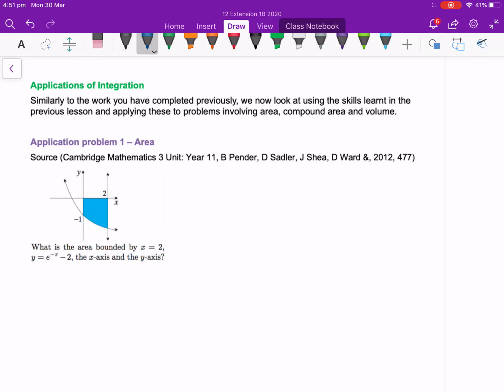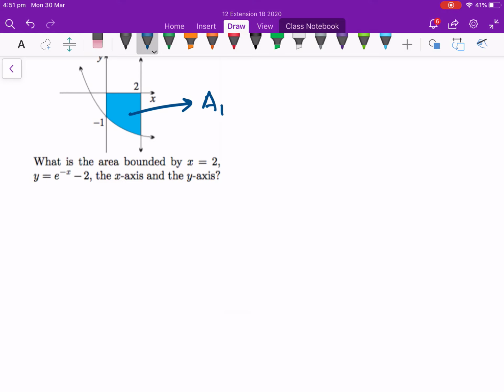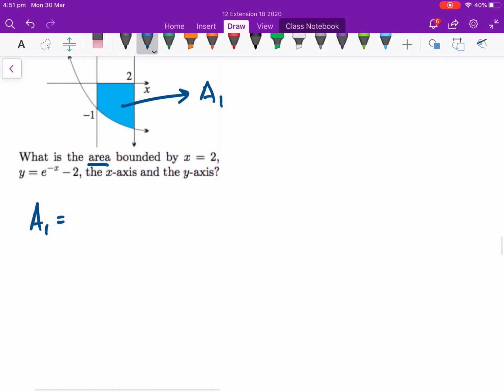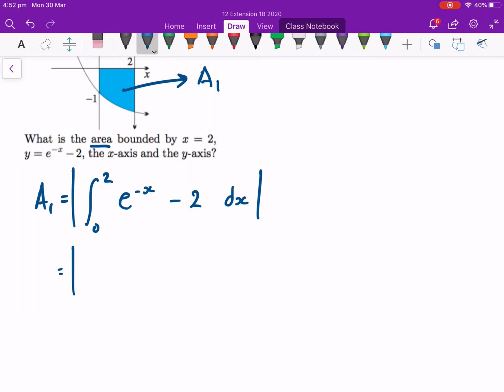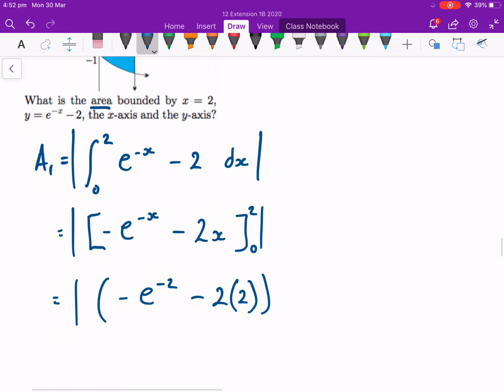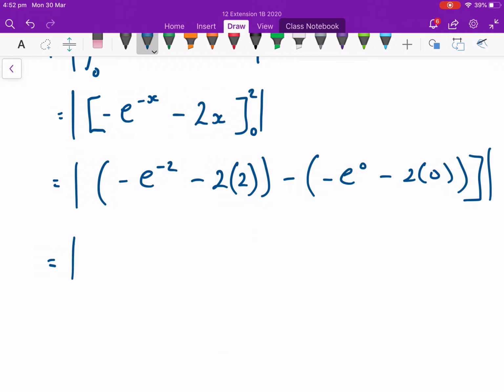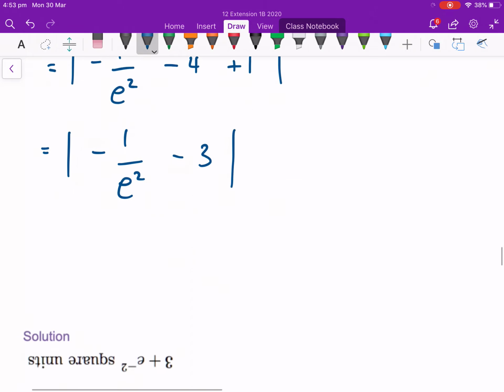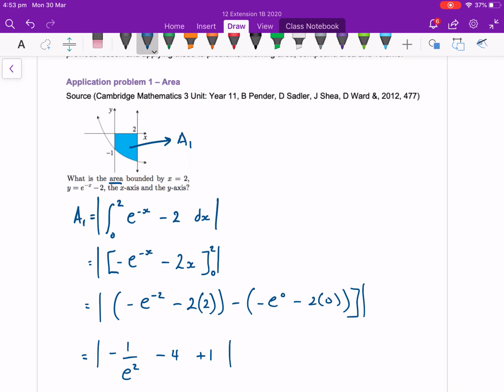5C Integrating the exponential C4 Application problem 1